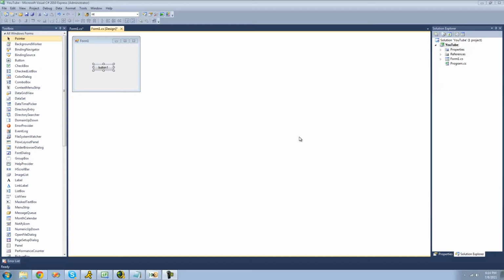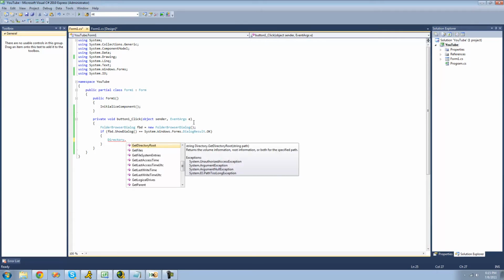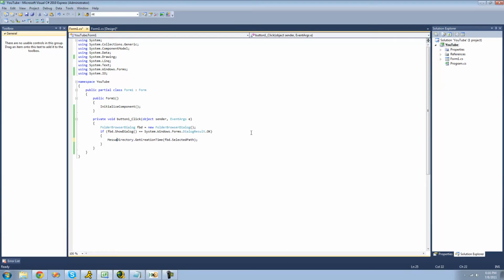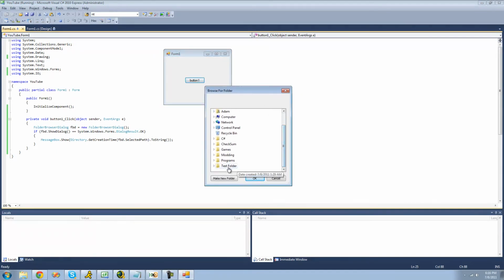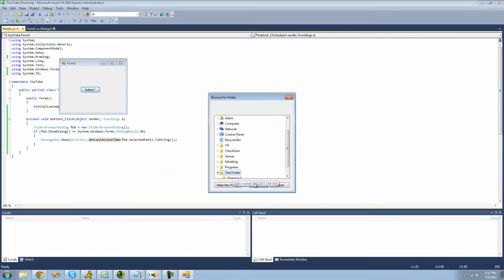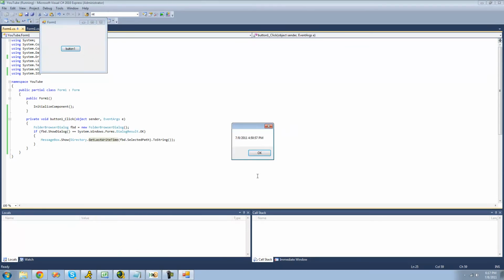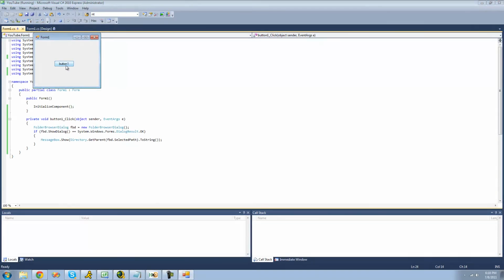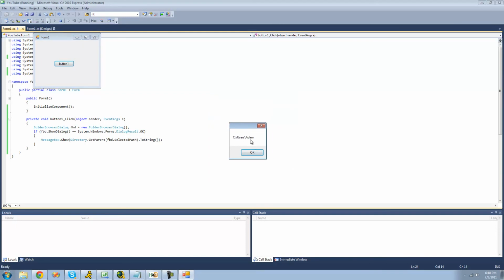C# Directory Class pt 2 Tutorial - 58